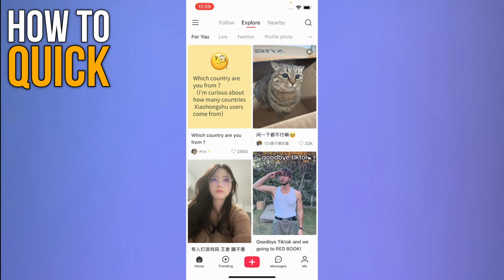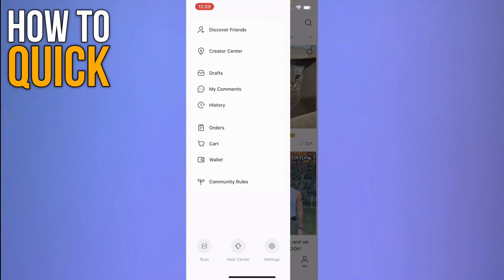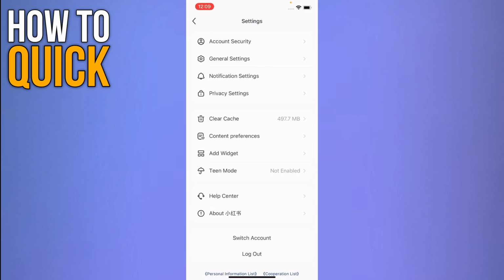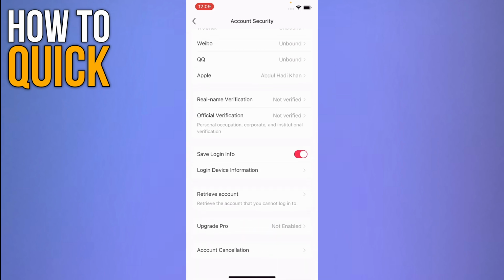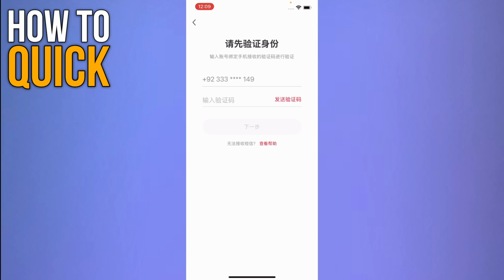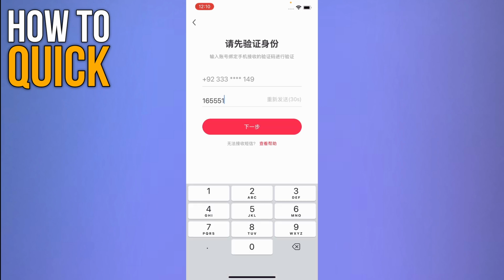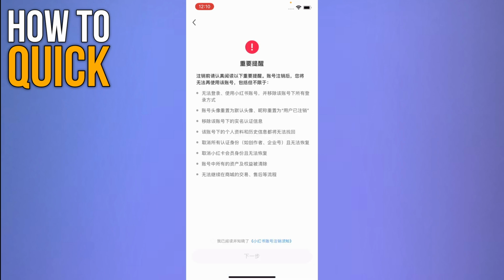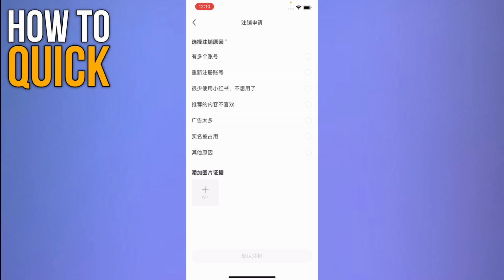How To Delete REDnote Account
Tutorial on how to delete rednote account.